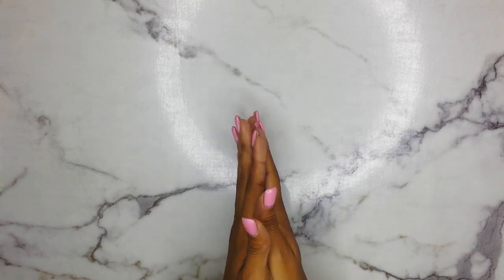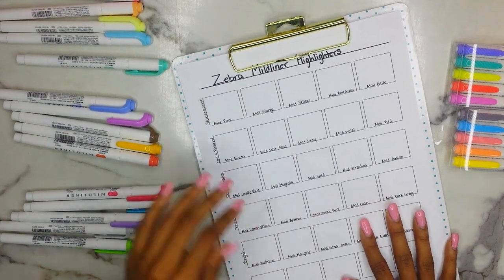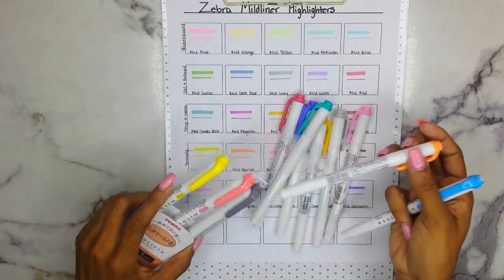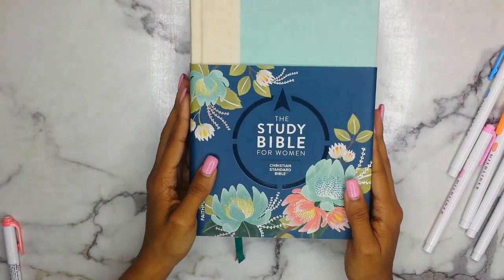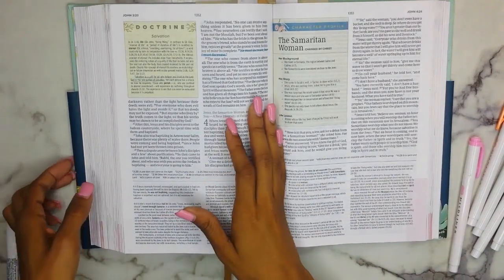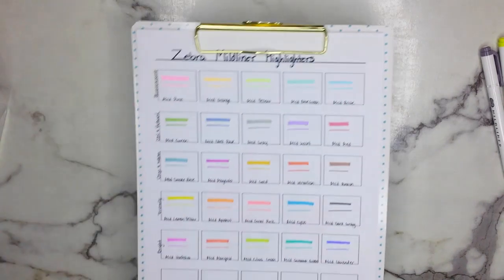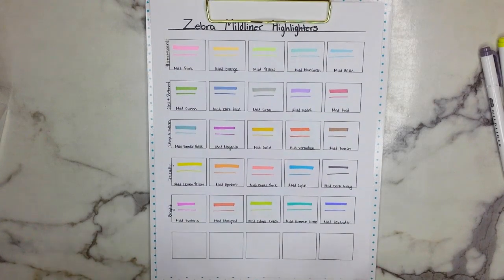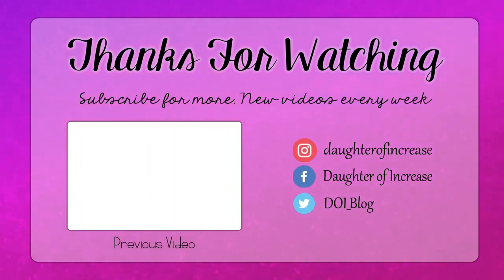Zebra Mildliner Review {My FAVORITE Bible Highlighters}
Hello Gems!

Today's video is a review and Bible test on my FAVORITE Bible highlighters. The Zebra Mildliner Highlighters have become my all time favorite highlighters ever!

Purchase them
10 Pack
15 Pack
25 Pack
Cool & Refined
Deep & Warm

Pre-Order the Brush-tip (Available Aug 1st)
15 Pack
10 Pack
Fluorescent -
Cool & Refined
Deep & Warm

"He must increase, but I must decrease." - John 3:30